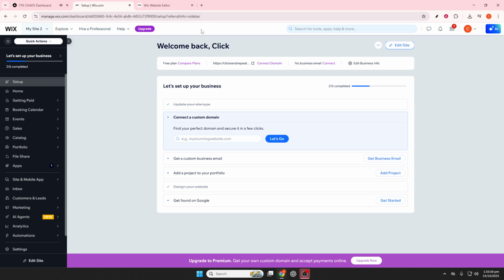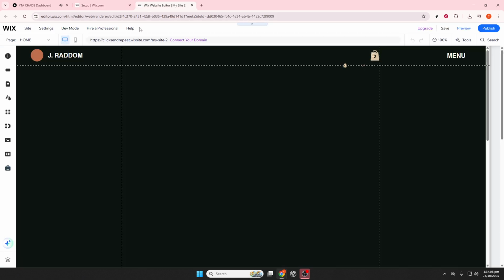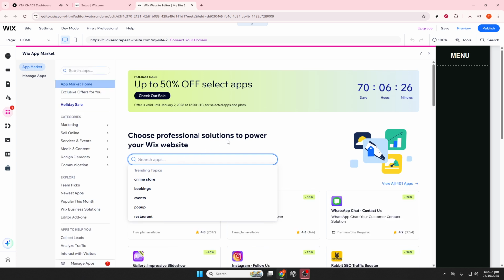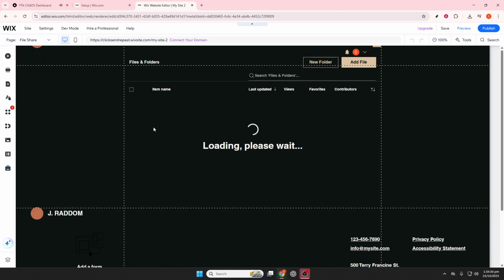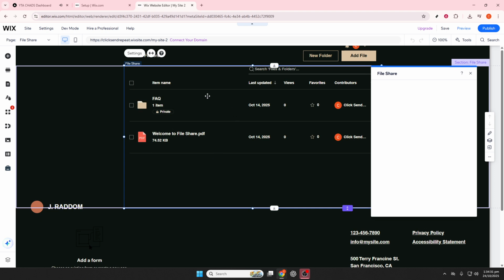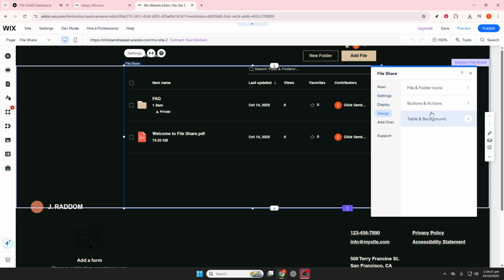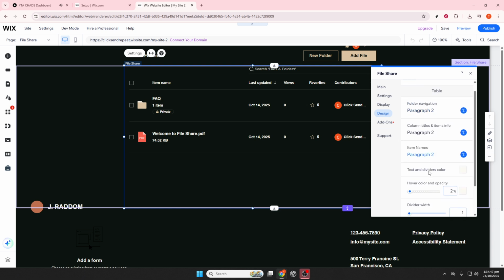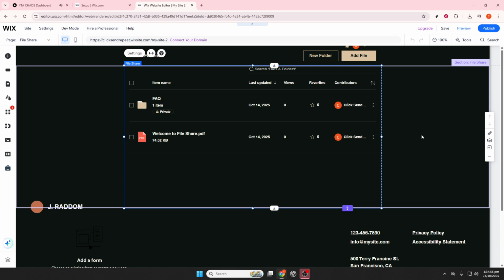How To Use Wix File Share 2025 Step by Step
Want to share files, documents, or resources directly on your Wix website? 📂 In this step-by-step 2025 tutorial, you’ll learn exactly how to use Wix File Share to make collaboration, downloads, and content sharing easier than ever!

Whether you’re running a business website, community portal, or client resource hub, Wix File Share helps you upload, organize, and manage files right from your site — no coding required!

In this video, you’ll learn:
💾 How to install and set up Wix File Share on your website
📁 How to upload, categorize, and manage files for visitors or members
🔐 How to control access and permissions for secure sharing
🌐 Tips to make your file library look clean and professional

Perfect for teams, educators, agencies, and entrepreneurs who want to store and share files seamlessly through Wix.